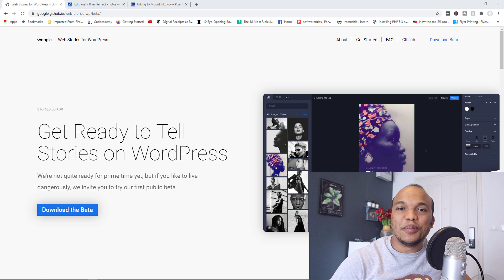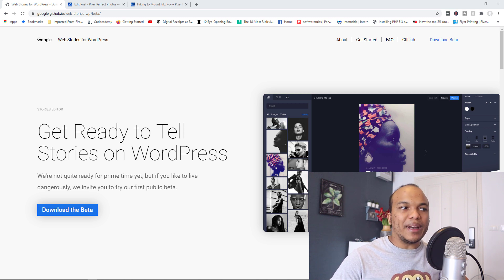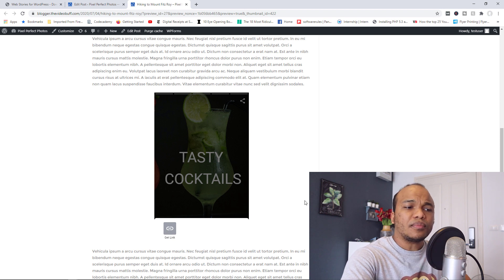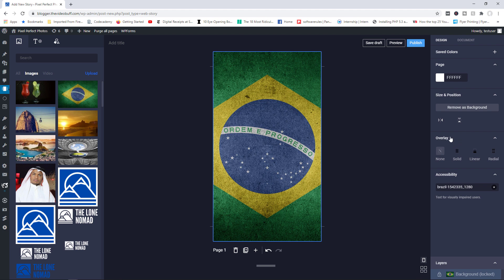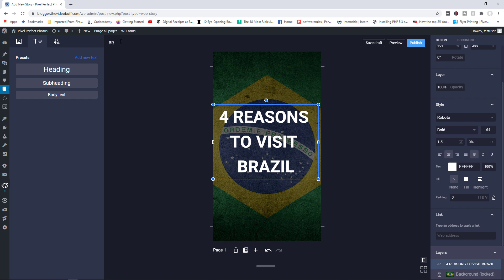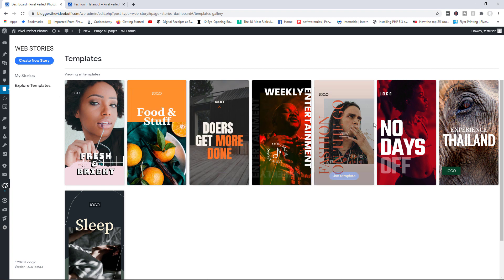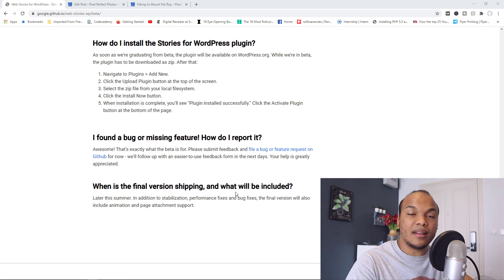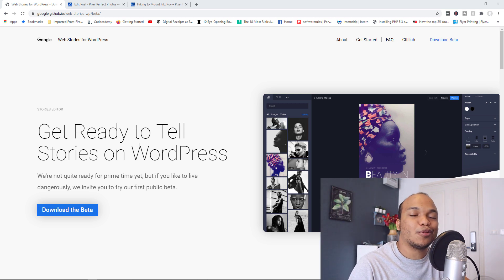NEW Google Web Stories Plugin - WordPress Stories Review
Google just launched the beta version of their upcoming plugin called WordPress stories. The plugin aims to allow WordPress users to create stories and embed them in their posts.